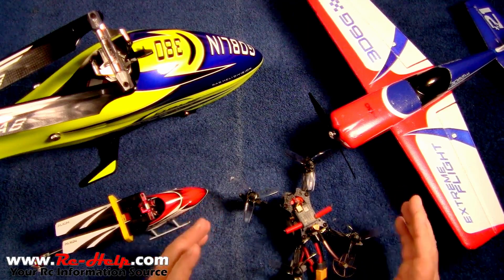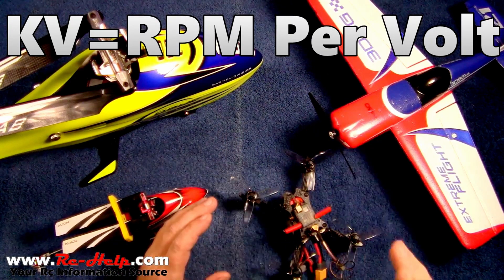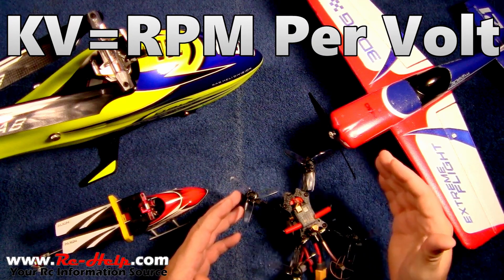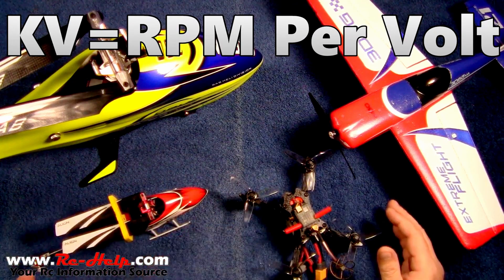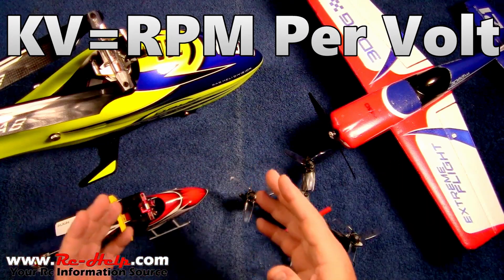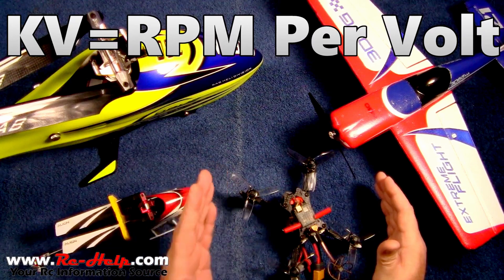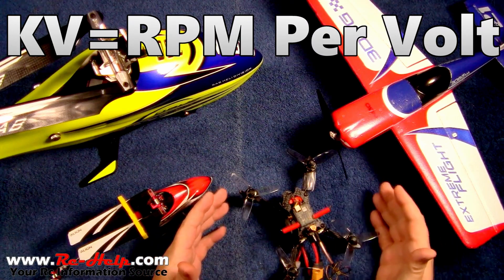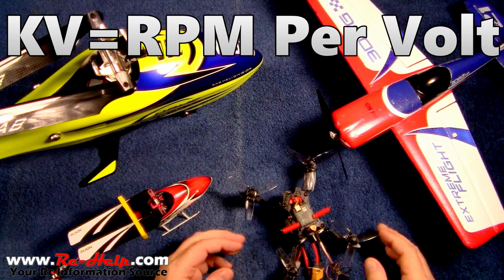What KV Is & What KV Is Not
I have received a lot of questions lately on "what ESC do I put with my 1000kv motor" or "what battery is best used with a 1500kv motor". This video is here to help clear the air on what KV is, and what KV is not so that we can help better answer questions like these.